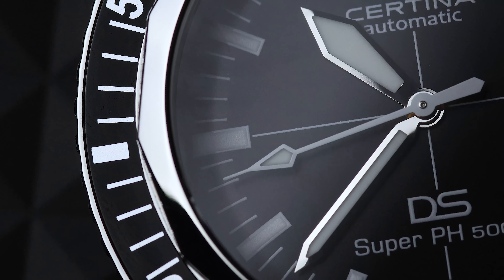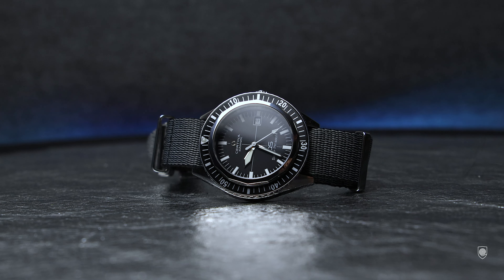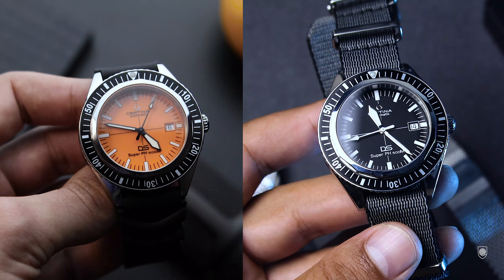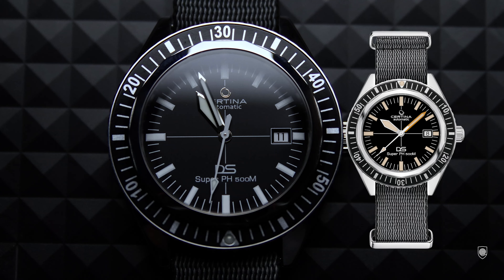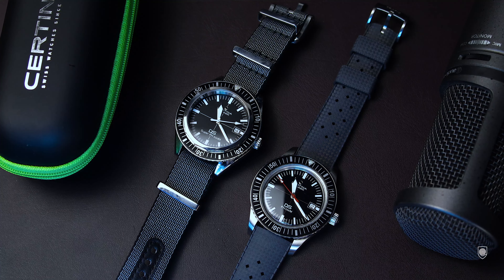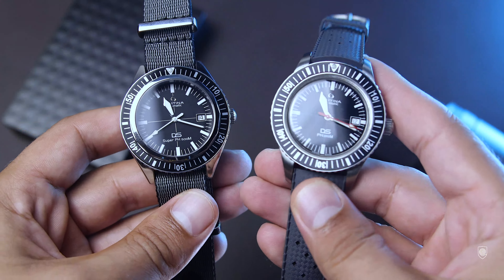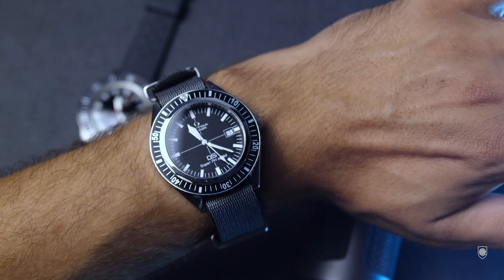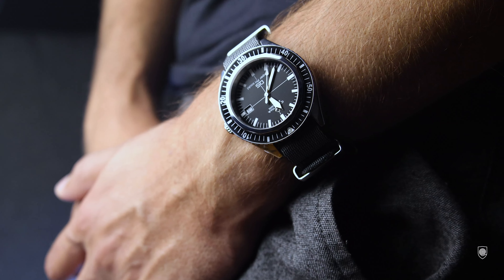The legend is back! The ''UFO'' Certina DS Super PH500M is released! Hands on Review.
In this video we are discovering, or re-discovering the DS Super PH500M C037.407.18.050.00 . The iconic diver watch of Certina that contributed in the discovery of the space. Enjoy.